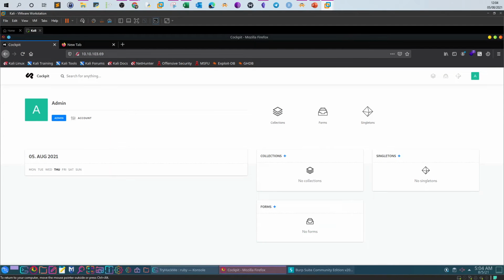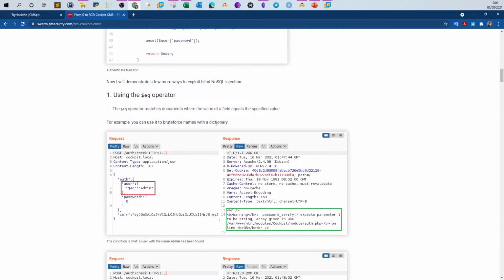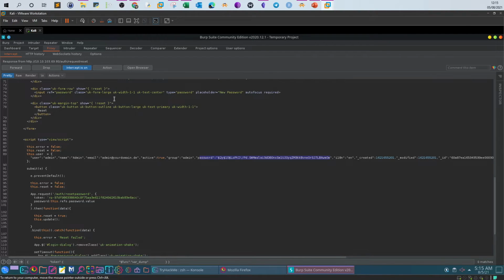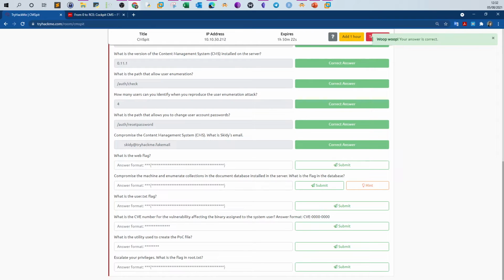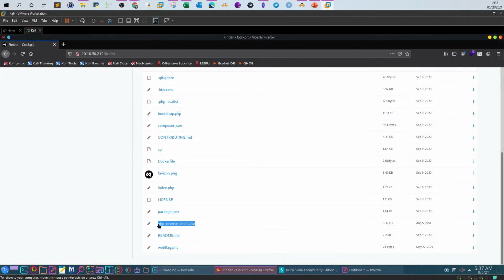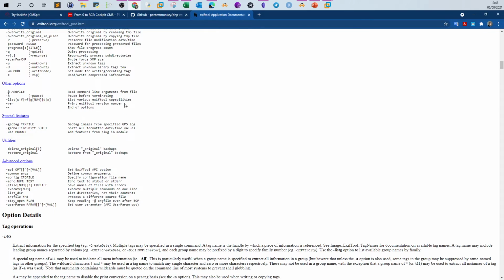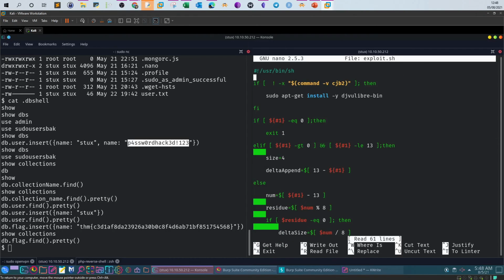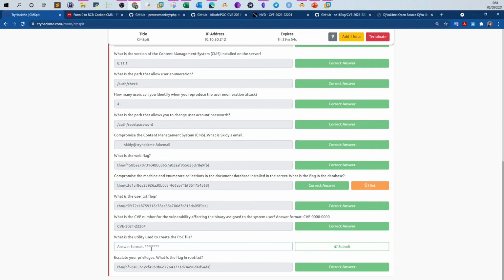Cockpit CMS and ExifTool Exploitation | TryHackMe CMSpit Walkthrough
In this video-walkthrough, we demonstrated Content management system exploitation, namely Cockpit, and privilege escalation on Exiftool.